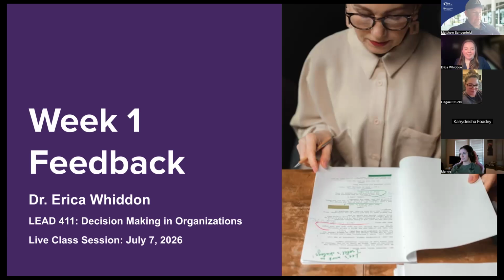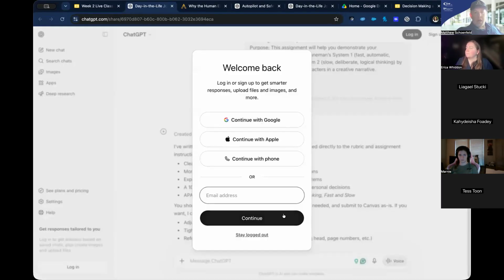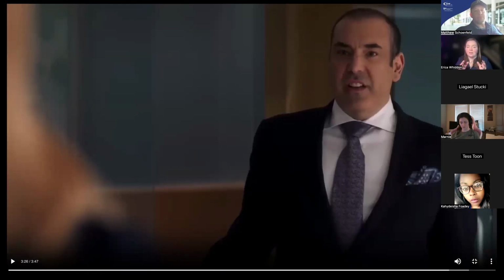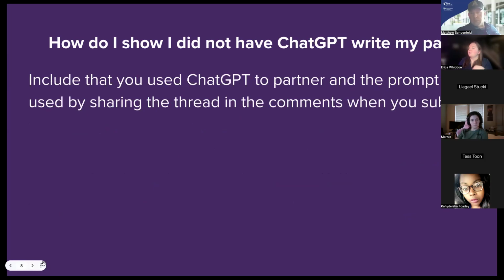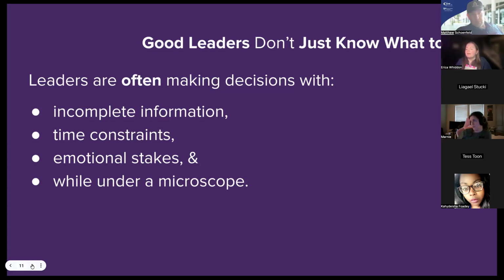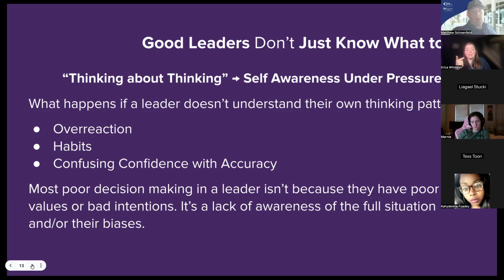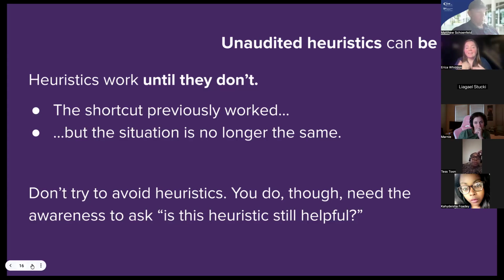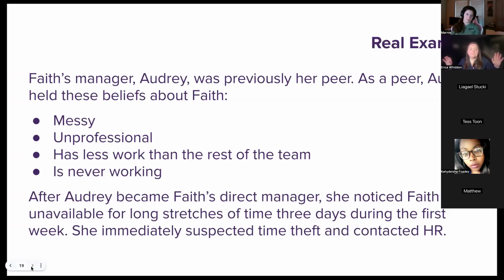LEAD 411 Live Class Session | July 7, 2026